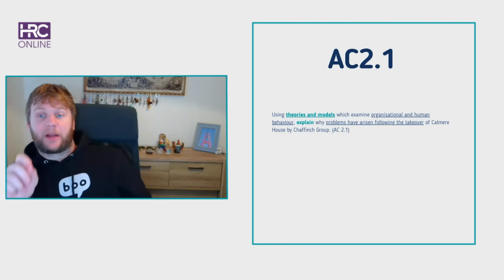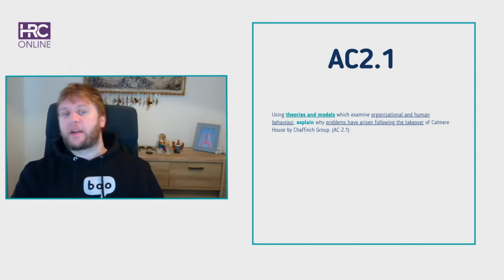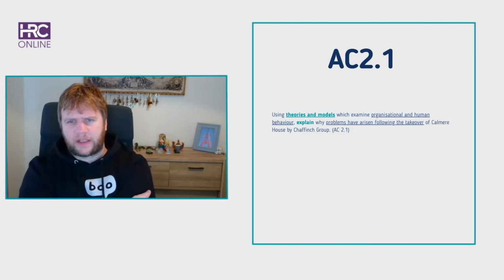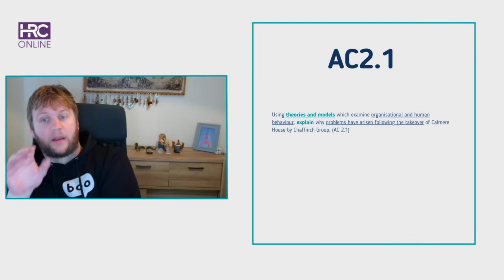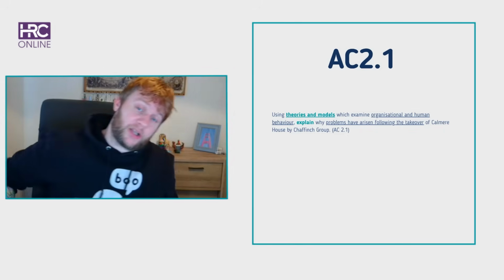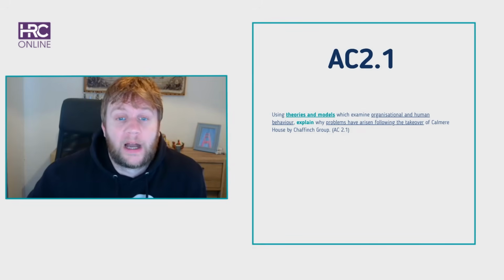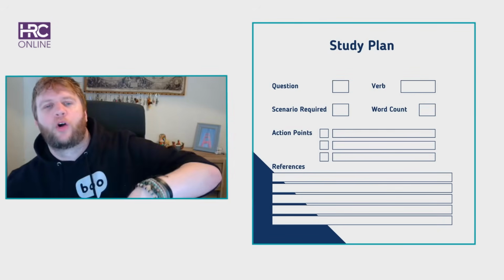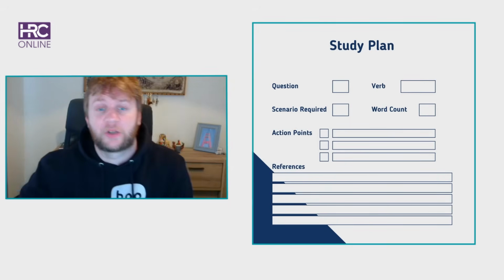June 25 - 5CO01 - CIPD Bitesize - AC2.1 (Members Only)